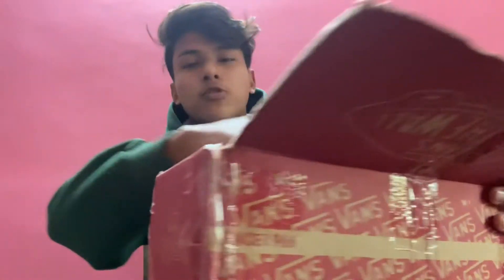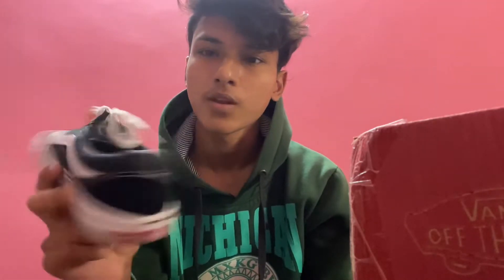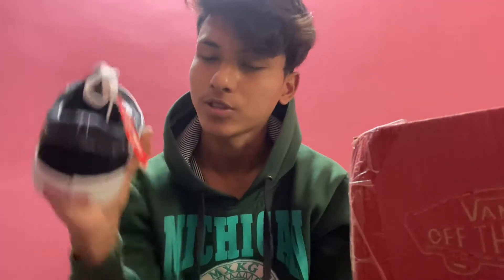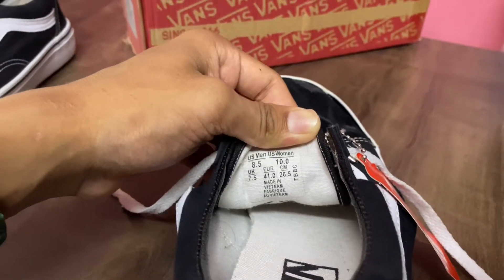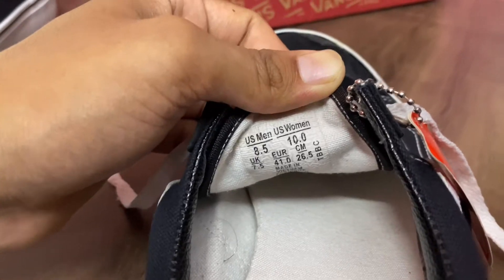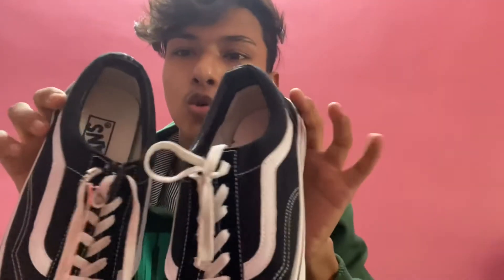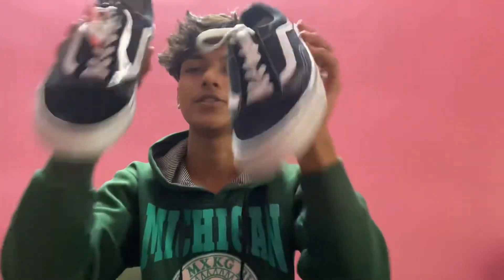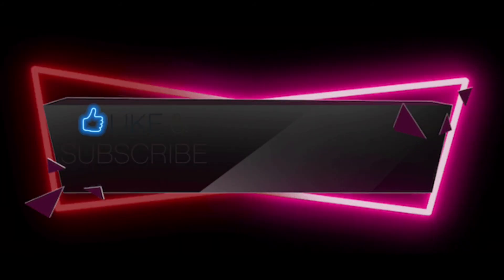VANS Old SKOOL Shoes unboxing & review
Vans old Skool……Vans Unisex Old School Skate Shoe Black/White - 6.5 B(M) US Women / 5 D(M) US Men

today I am going to unboxing & review vans old Skool shoes.

Please comment on the video if you have any questions.

Thank you for your love ❤️ and support guys

Okk byy❤️